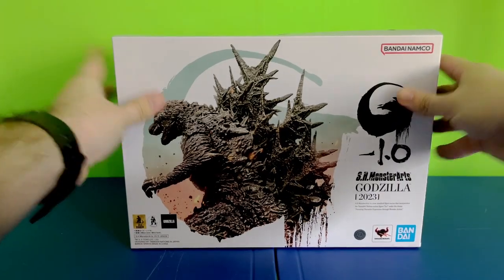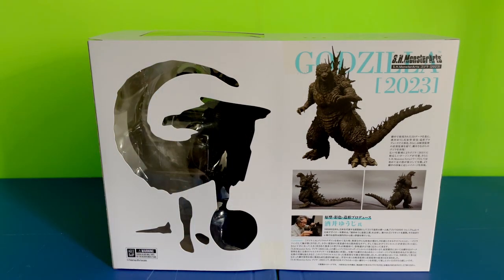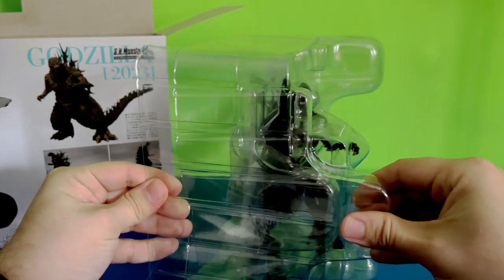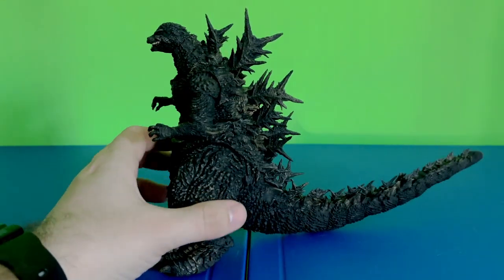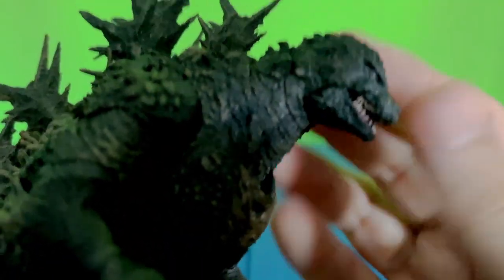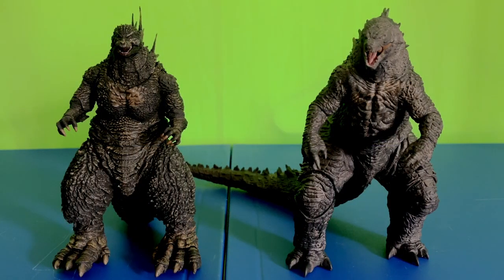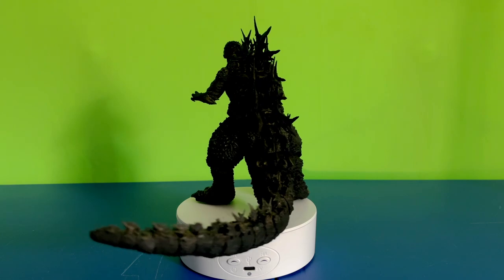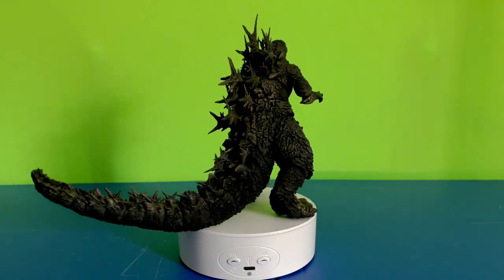SH Monsterart's Godzilla Minus One Unboxing!!!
Hey everyone! Back with another unboxing—this time, it's the brand-new SH MonsterArts Godzilla Minus One figure! Was it worth the hype? Let’s dive in and find out!

Fair Use Copyright Disclaimer: Copyright Disclaimer Under Section 107 of the Copyright Act 1976, allowance is made for "fair use" for purposes such as criticism, comment, news reporting, teaching, scholarship, and research.